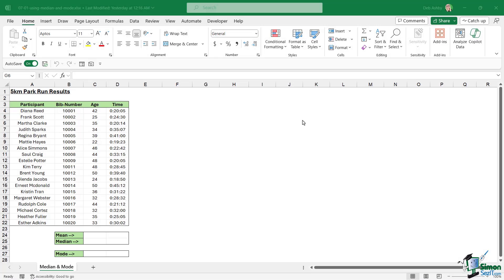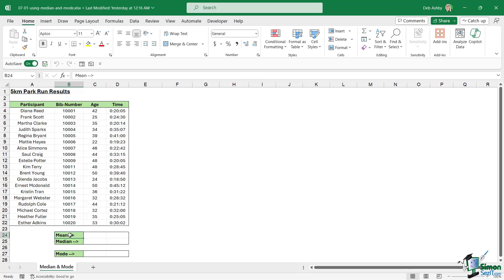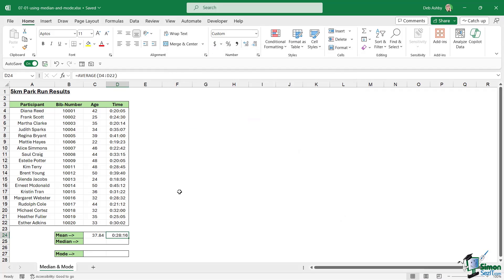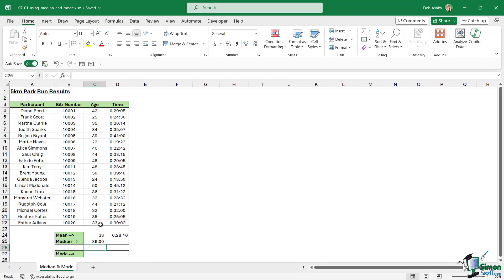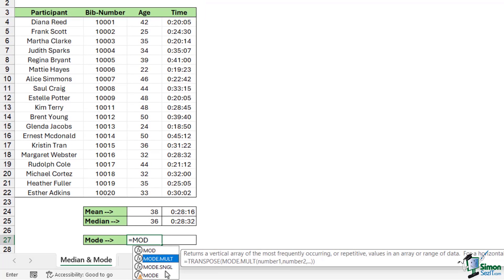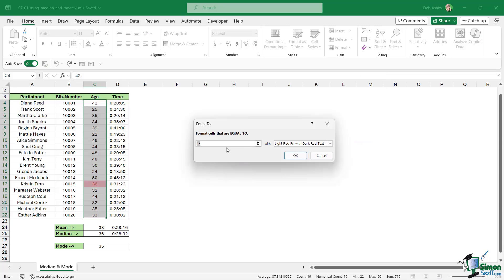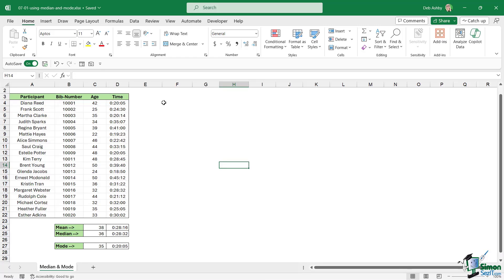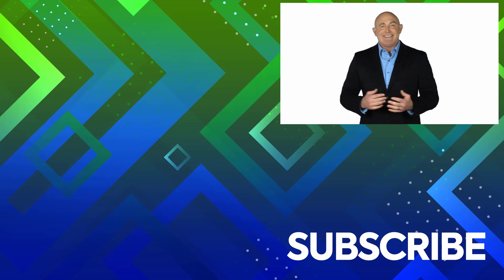How to use MEAN, MEDIAN, and MODE averages in Excel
In this video, we dive into three fundamental statistical functions: mean, median, and mode. We explore their nuances and learn how to apply them effectively in Excel. Mean, synonymous with average, computes the sum of numbers divided by the count. Median identifies the middle value in a dataset, often slightly differing from the mean. Mode reveals the most frequently occurring value. We dissect each function, examining their outputs and understanding their differences. Join us in demystifying these essential statistical tools to enhance your data analysis skills.